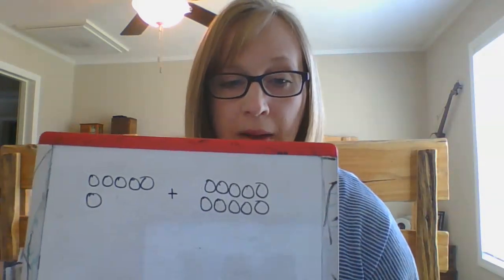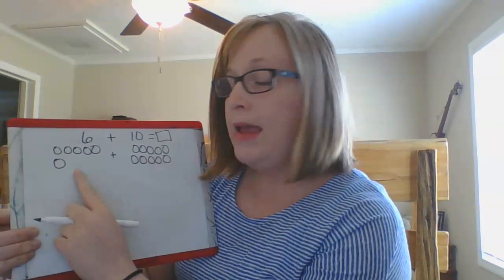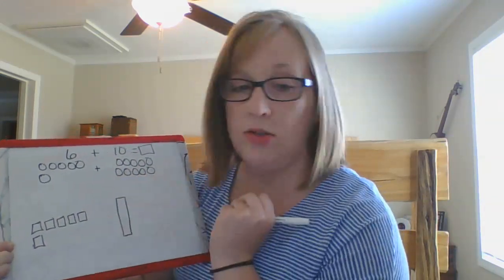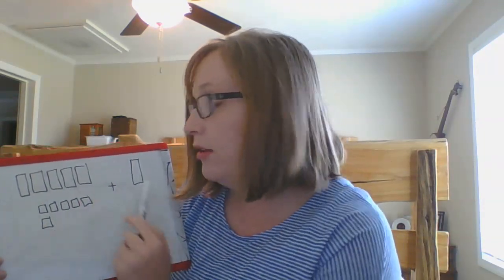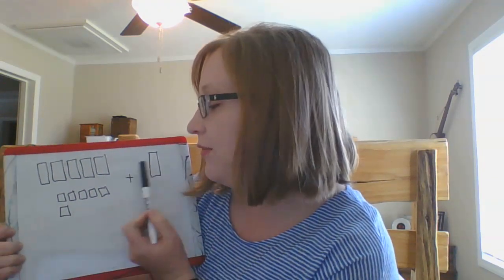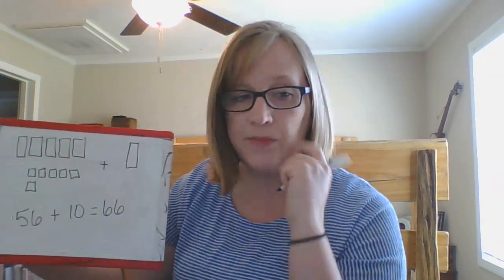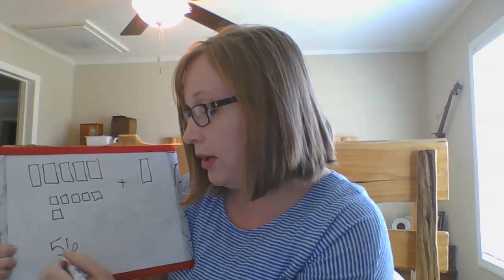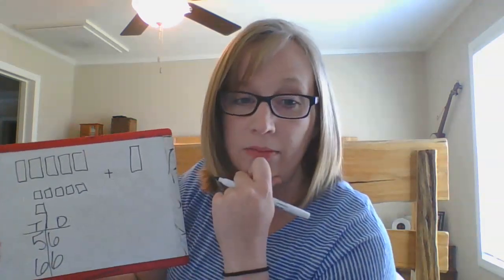April 20 24 Day 1 Video